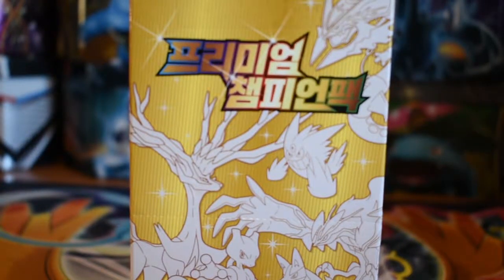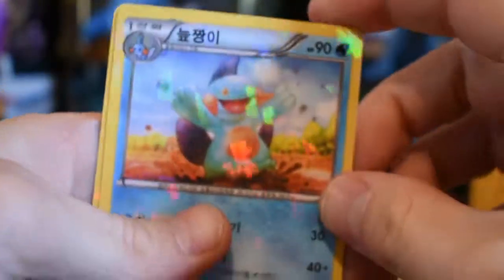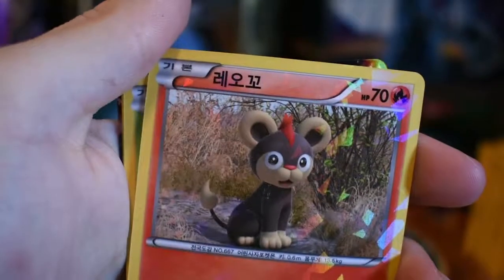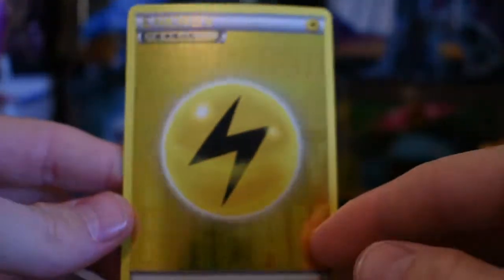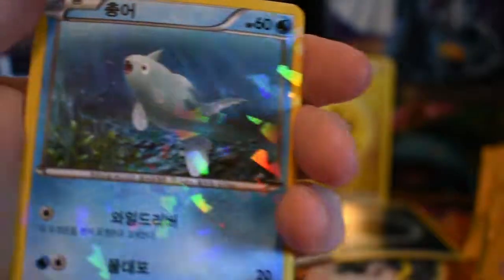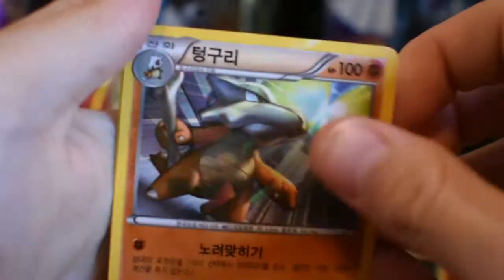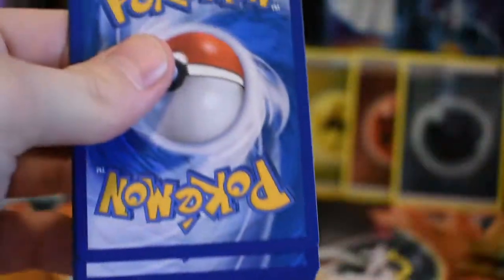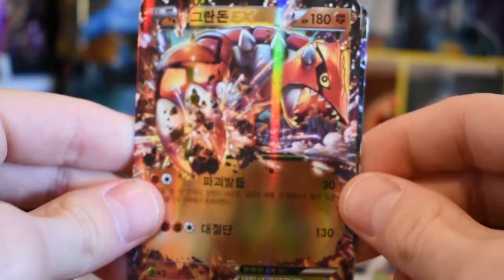T221 Pokemon Champion Pack 500G - Mail Monday #1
Got this in the mail a little bit ago and figured I would open it on camera! Korean Booster box! Amazing pulls for only $20?

Brand new channel, still learning! Look below for more information.

-The Names Chris